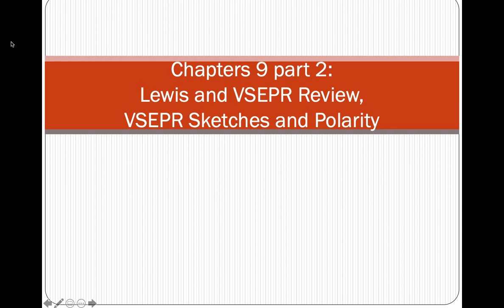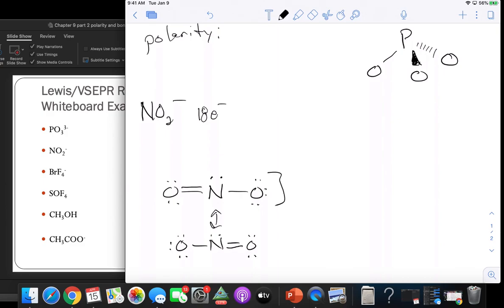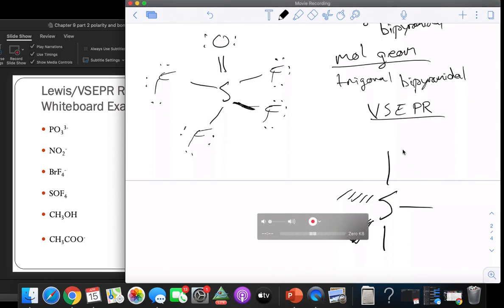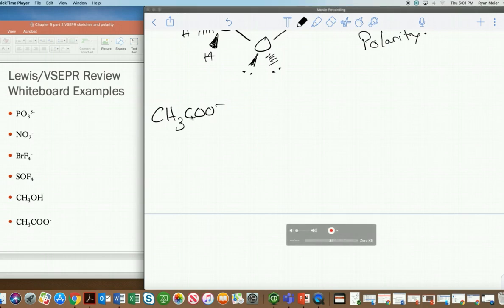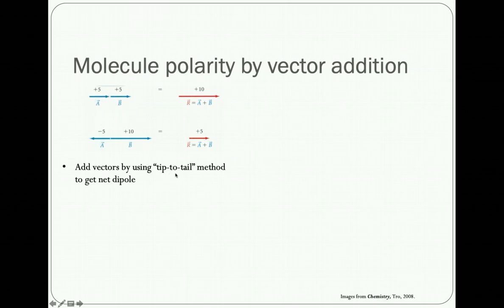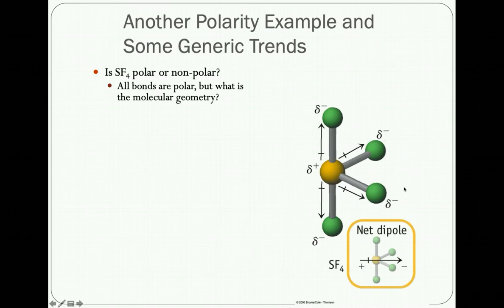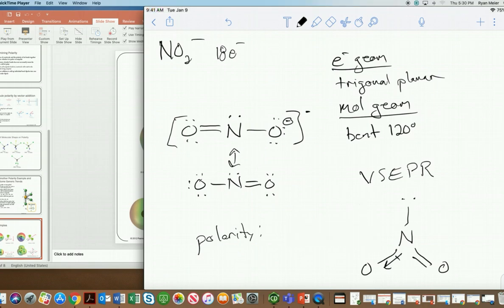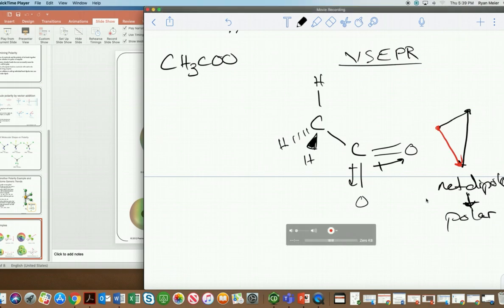Chapter 9 part 2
Sorry for the weird sound/background change around 22 minutes, had some technical/computer difficulties that caused me to have to change computers.